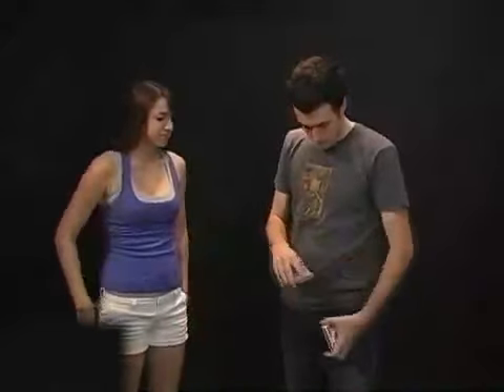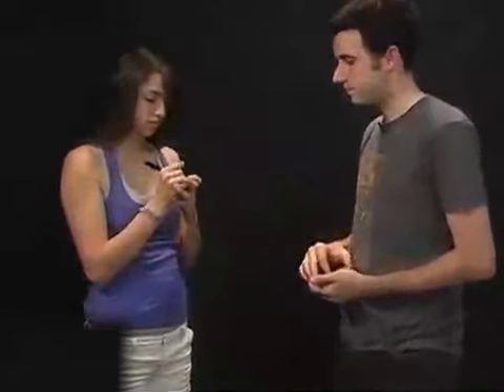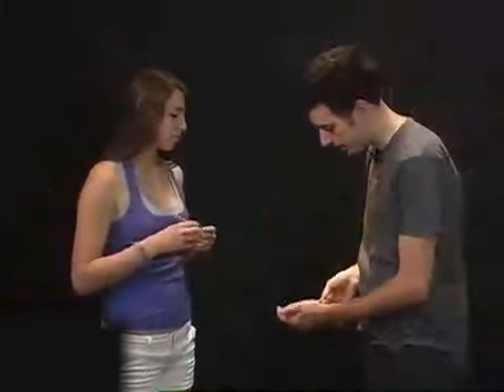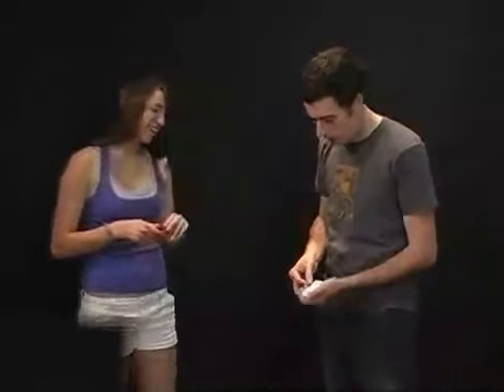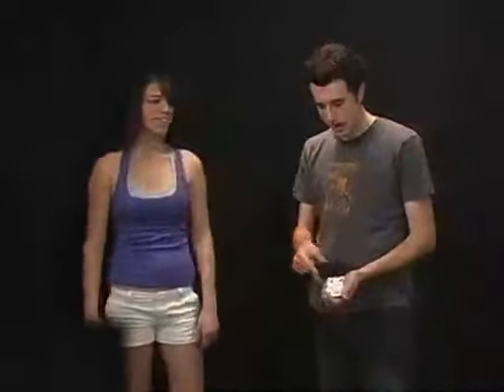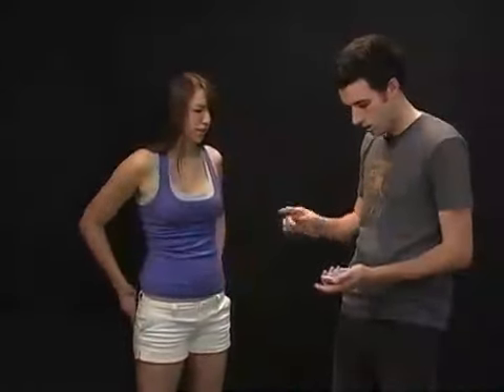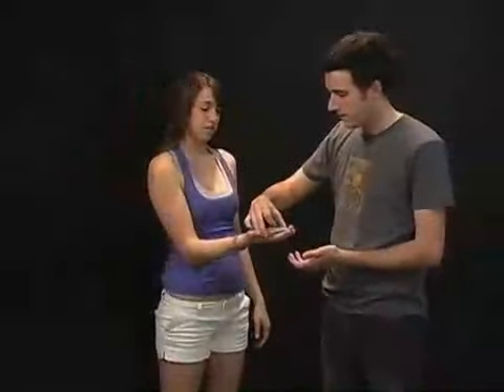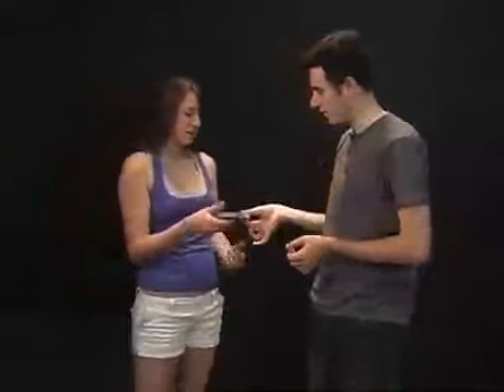Realistic Glass Card Deck Video2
This Glass Card Deck is more realistic that the side of the block is very similar to the side of a real deck.

This utility prop provides an offbeat climax to any Ambitious Card routine. Spectator takes a card from a deck and signs it. Performer pushes the signed card into the middle of the deck. The card magically jumps to the top of the deck. This is repeated again and again and finally for a climax the entire deck transforms into a solid block of clear plastic.

You are supplied with a solid block of clear plastic to be used with poker size cards and a bicycle card box.

PLEASE NOTE: This item is considered a utility prop, and as such, does not come with any instructions.